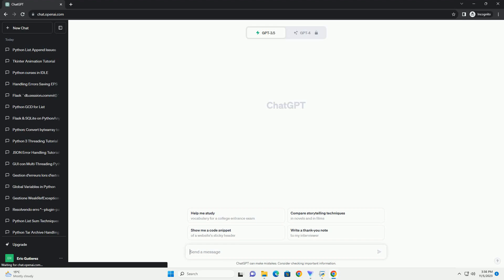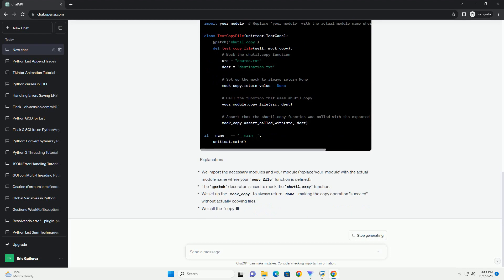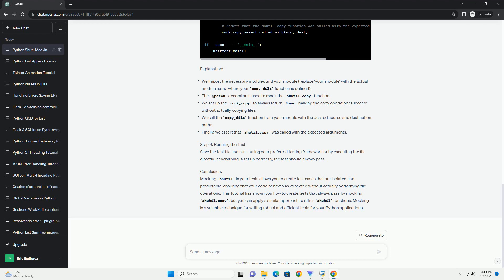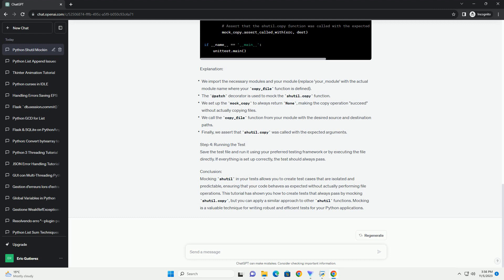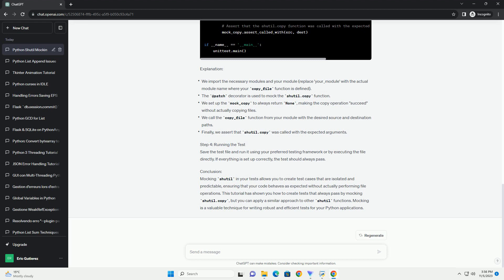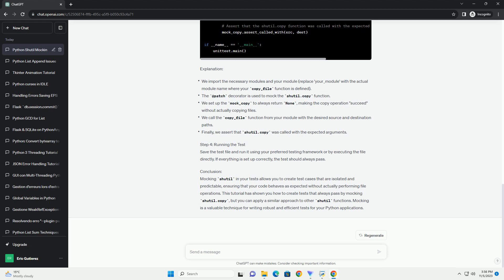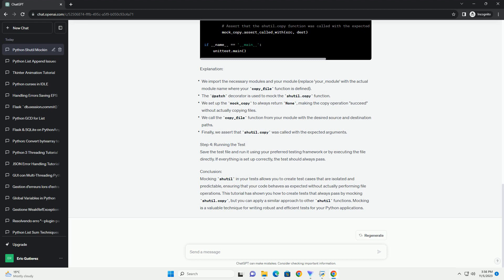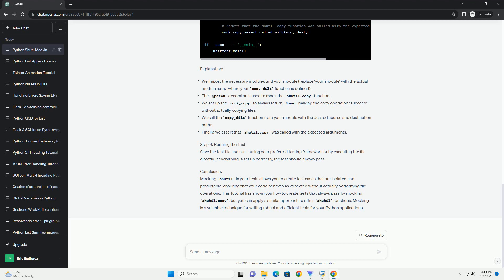Python mocking shutils always passes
In this tutorial, we'll explore how to use Python's unittest and the unittest.mock library to mock the shutil module in order to create unit tests that always pass, regardless of the actual implementation. This technique can be useful when you want to focus on testing a specific part of your code while avoiding the side effects of the shutil module. We'll create a sample scenario where we want to test a function that involves copying a file using shutil.copy, and we'll mock the shutil.copy method to always return a successful result.
Before we get started, make sure you have the following:
Let's consider a simple function that copies a file using shutil.copy. We want to test this function, but we don't want to actually perform file operations during testing.
To create a test for the copy_file function while mocking shutil.copy, follow these steps:
In the @patch decorator, we mock the shutil.copy function with a lambda function that returns a mock object. This ensures that shutil.copy always succeeds during testing, regardless of the actual source and destination paths.
Here's an example of an assertion you might use:
Now, you can run the test:
Save your test script to a .py file, for example, test_copy_file.py.
Open a terminal and navigate to the directory containing your test script.
Run the test using the following command:
If everything is set up correctly, your test should run and pass, ensuring that the shutil.copy function is mocked and does not actually perform file operations.
Mocking the shutil module in your unit tests allows you to isolate and test specific parts of your code without the need for actual file operations. By following this tutorial, you can create tests that always pass and ensure that your code works as expected, even when using external libraries like shutil.
ChatGPT
Title: Python Mocking shutil for Always Passing Tests
Introduction:
In software development, testing is an essential part of the process to ensure the reliability and correctness of your code. Mocking is a technique that allows you to simulate the behavior of external dependencies or functions, ensuring that your tests remain isolated and consistent. In this tutorial, we'll focus on mocking the shutil library in Python to create test cases that always pass.
Why Mocking shutil?
The shutil module in Python is commonly used for file operations like copying, moving, and deleting files and directories. When testing code that involves shutil, you may want to avoid perform